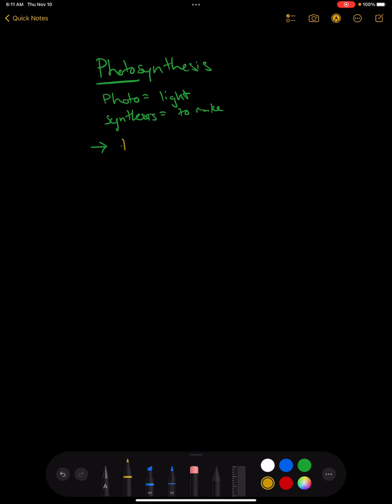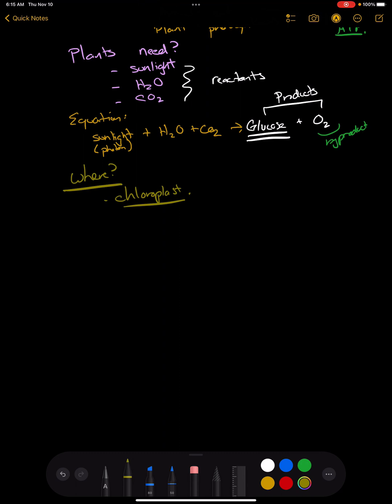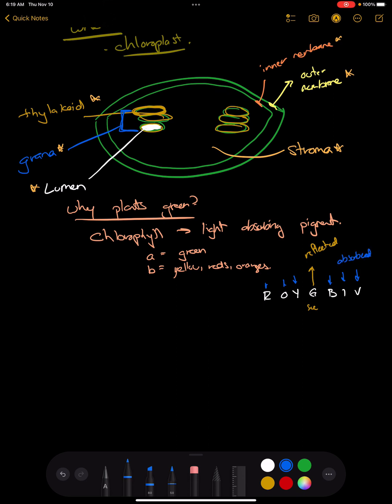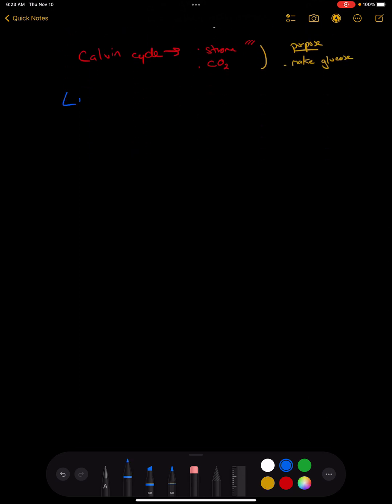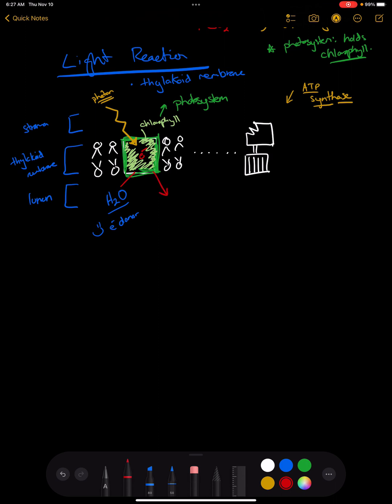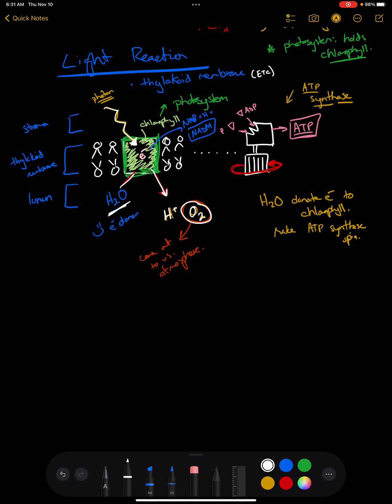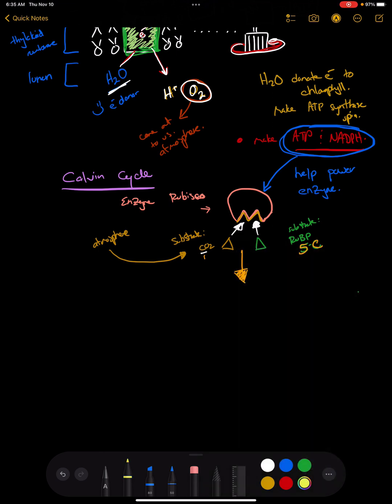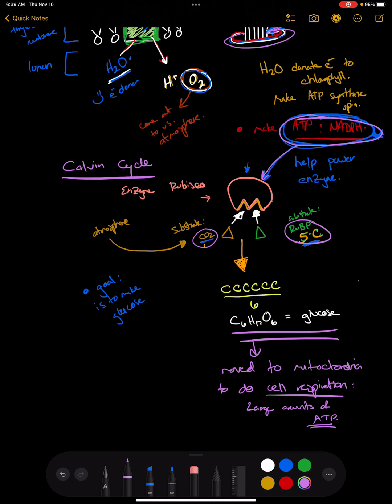Photosynthesis College Biology